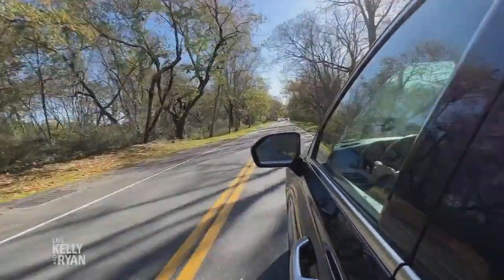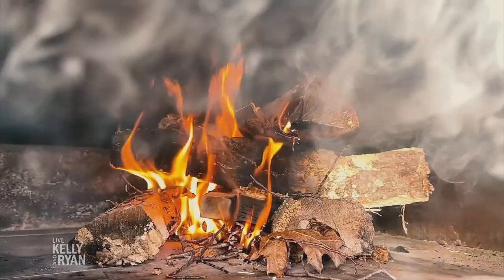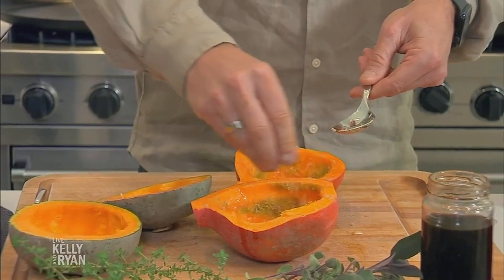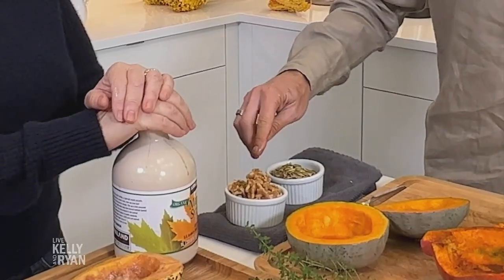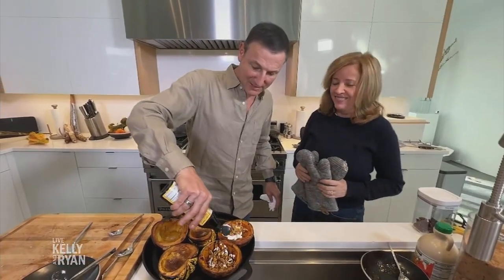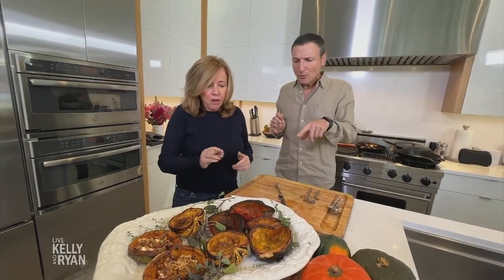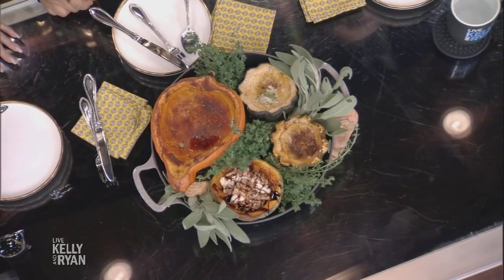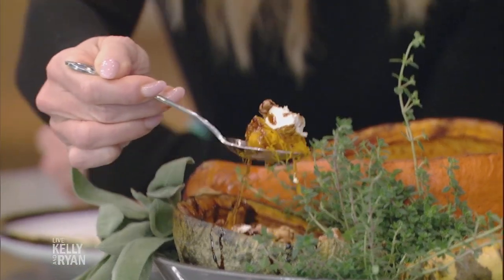The Gelmans Cook Squash Four Ways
Michael and Lori Gelman shares four different ways to cook squash for Thanksgiving.